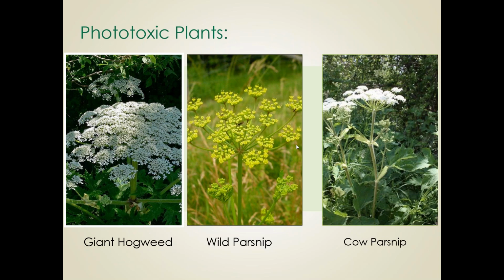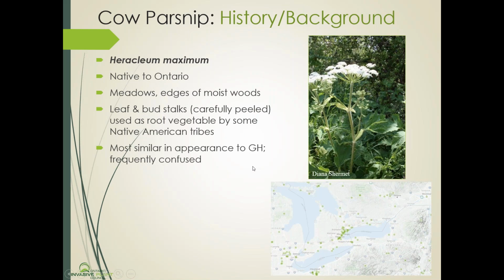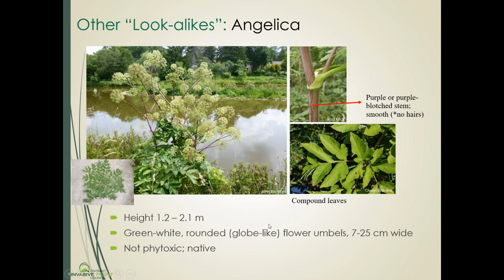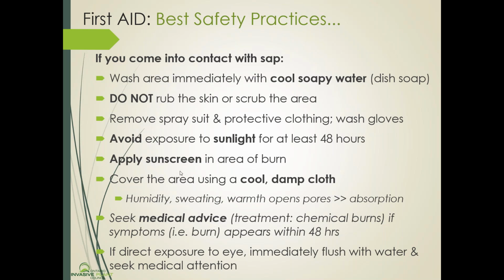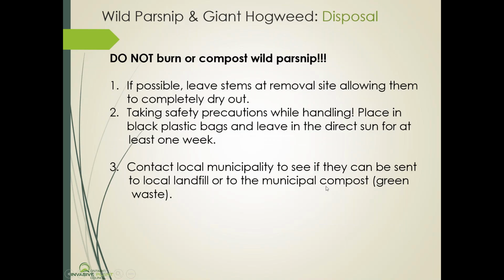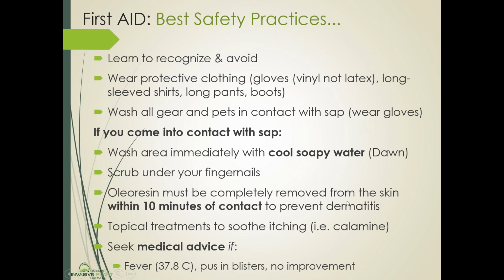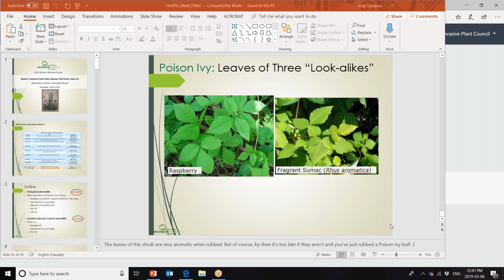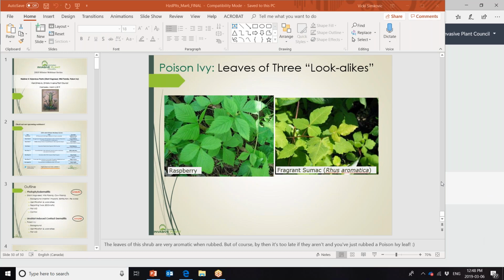Hazardous Plants: Giant Hogweed, Wild Parsnip and Poison Ivy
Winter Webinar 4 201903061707